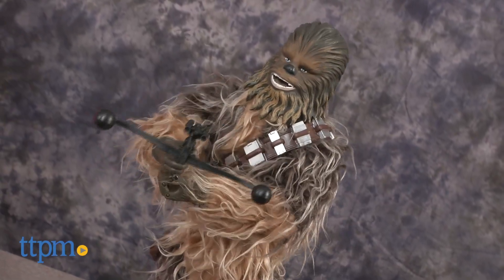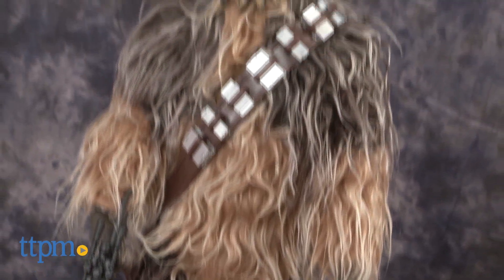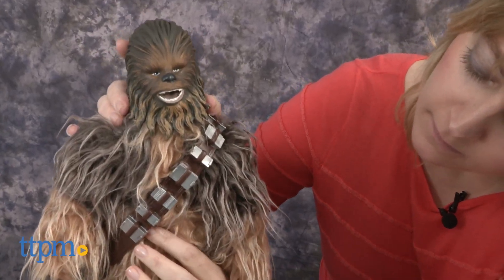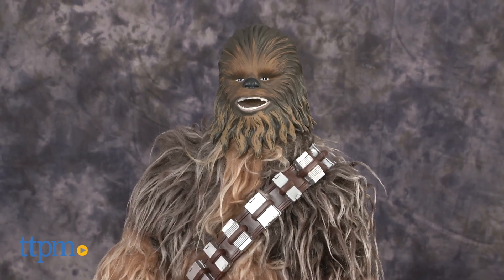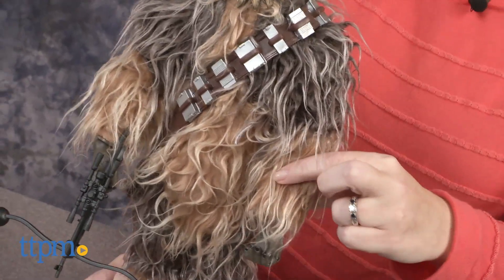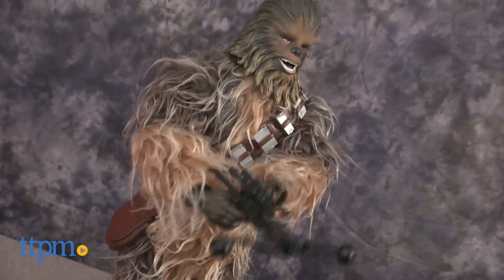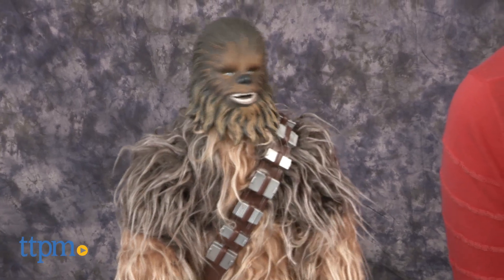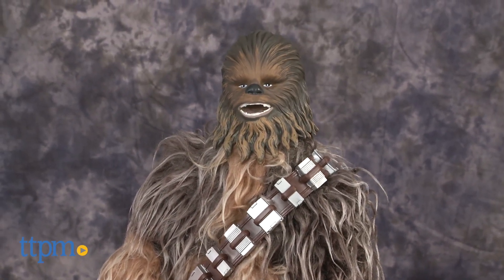Star Wars Chewbacca Animatronic Interactive Figure from Thinkway Toys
Star Wars Chewbacca Animatronic Interactive Figure talks and moves just like the wookie character in Star Wars: The Force Awakens. Talk to Chewbacca and he will respond. Raise Chewbacca’s left arm for original voice and actions. Raise Chewbacca’s right arm for more sound effects and to fire his bowcaster.

Product Info:
The Star Wars Chewbacca Animatronic Interactive Figure is a voice-activated action figure that talks and moves.